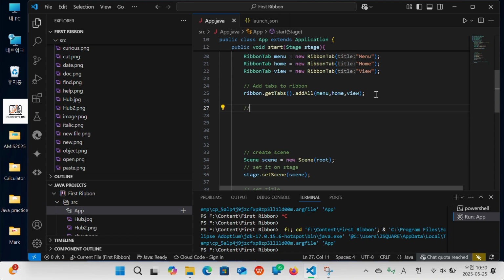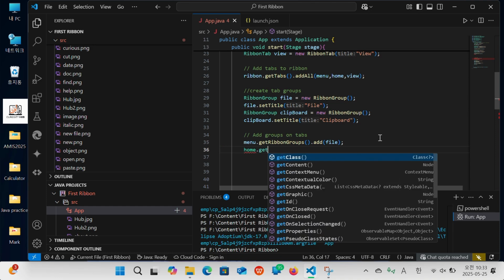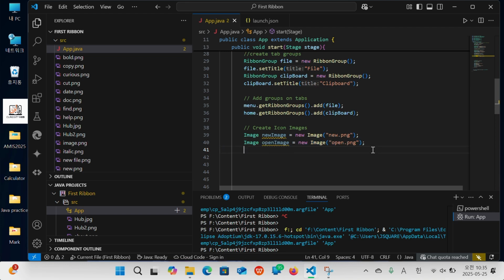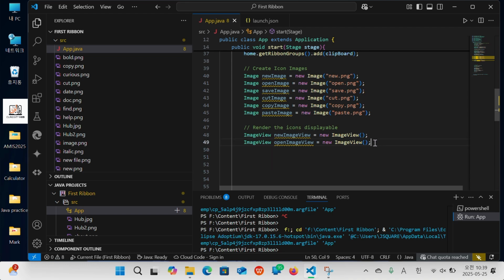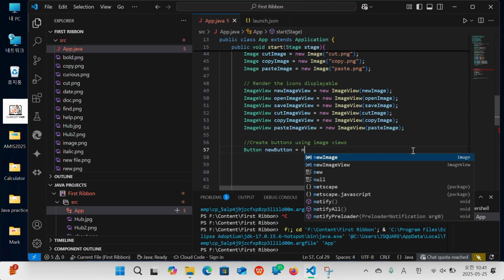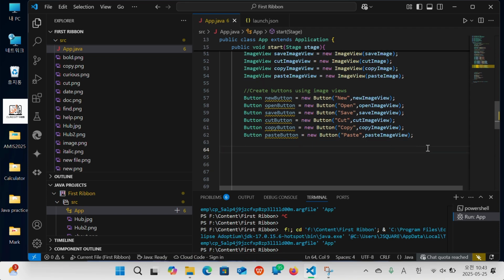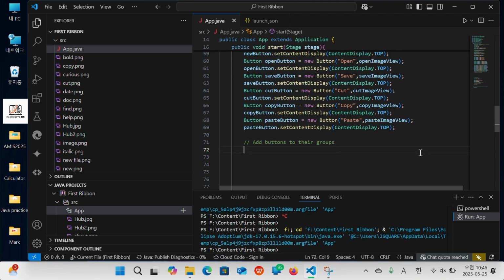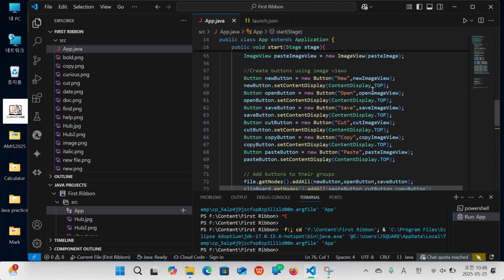FX Ribbon UI in JavaFX – Episode 2: Create Groups & Buttons inside Ribbon Tabs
Welcome back to Curiosity Hub! In Episode 2 of our FX Ribbon tutorial series, we move beyond tabs and start adding functionality to the UI using Ribbon Groups and Buttons.

You’ll learn:
✔️ How to create tab groups within ribbon tabs
✔️ How to add buttons to the tab groups

🎯 This episode focuses on the core interactive components of an FXRibbon interface.

📌 Chapters:
0:00 Intro
0:30 Create tab groups
2:05 Add groups onto tabs
3:35 Create icon images
8:48 Create Buttons
13:34 Add buttons to their groups
15:45 Outro